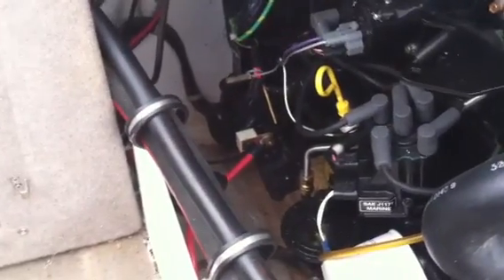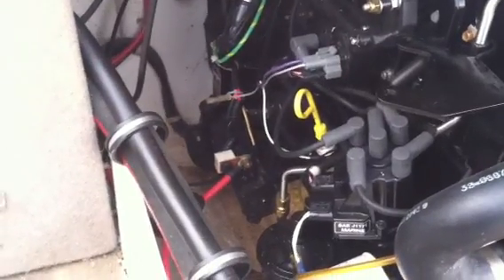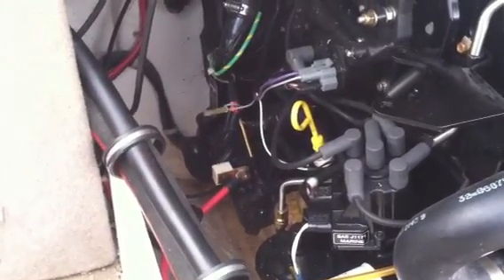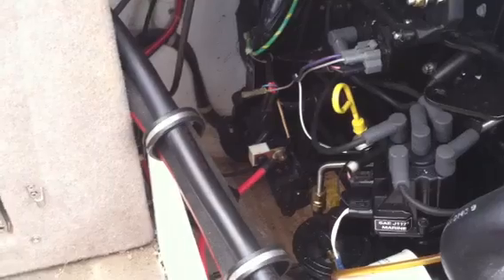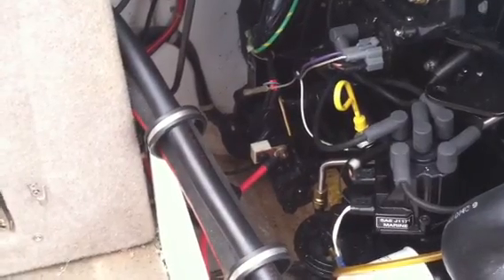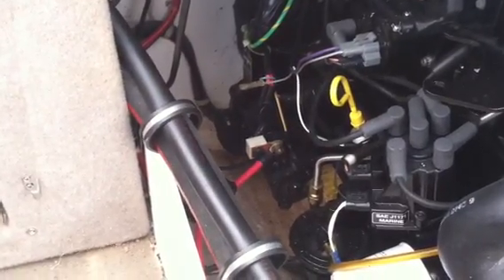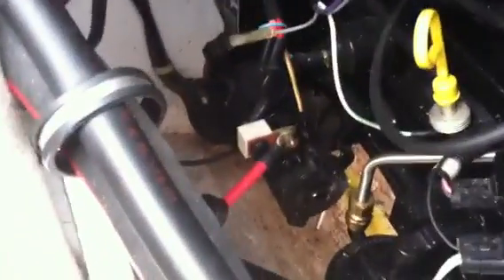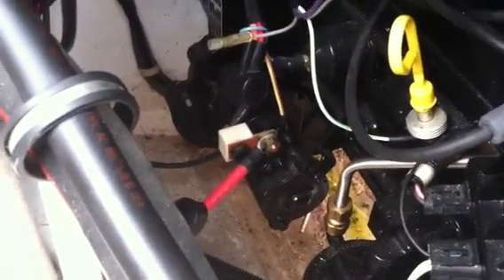Mercruiser electrical Troubleshooting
I have a Mercruiser Engine Service Manual and Mercruiser outdrive service Manual I can email to you in an attachment if interested